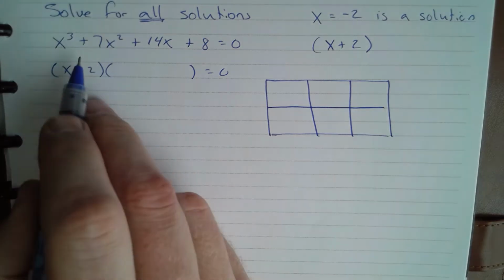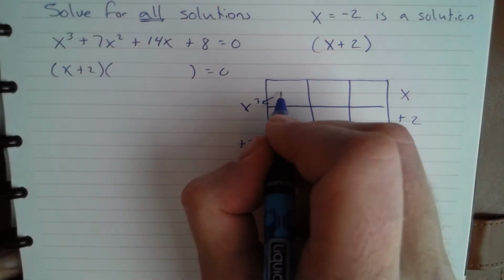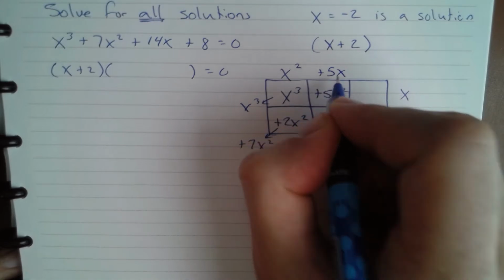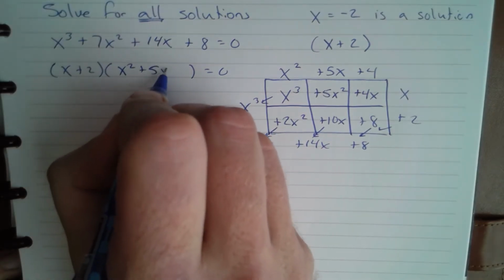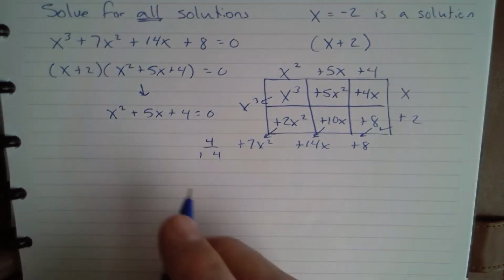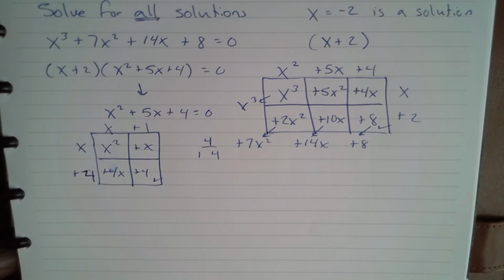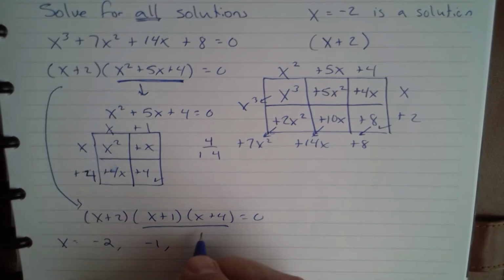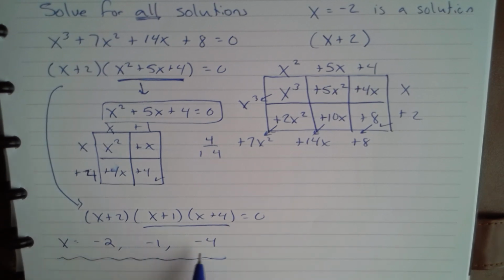SLIDE 8: Using Division to Solve Polynomial Equations